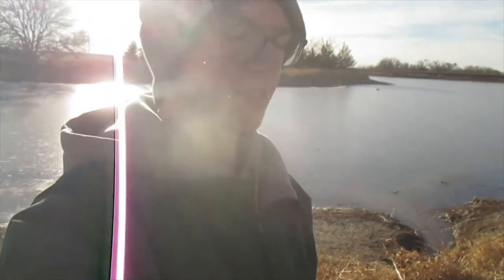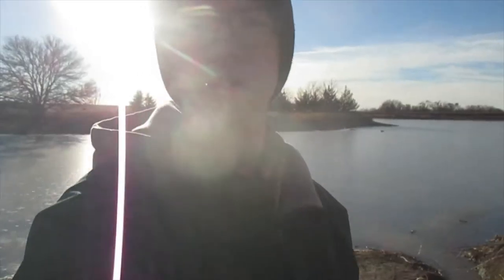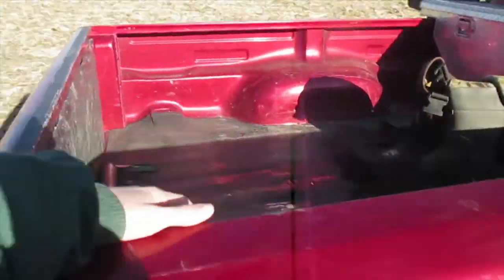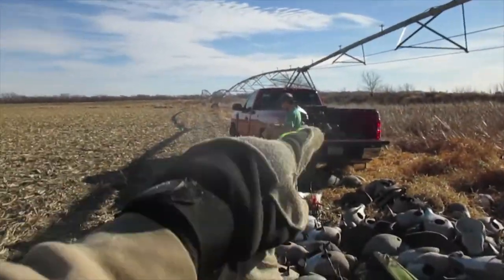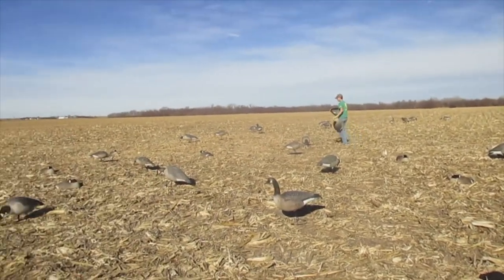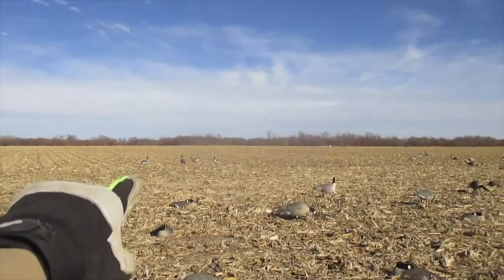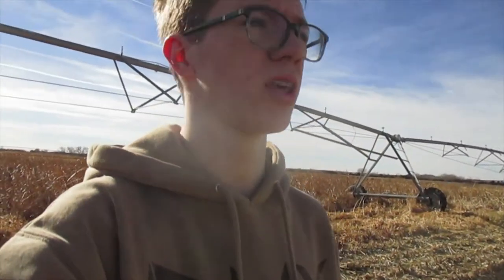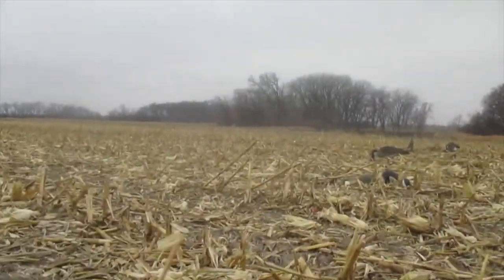Insane Goose Hunt! (12 degree weather!)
An amazing goose hunt!

Remember to send us pictures of your outdoor adventures, kills and catches for a chance to be in one of our videos